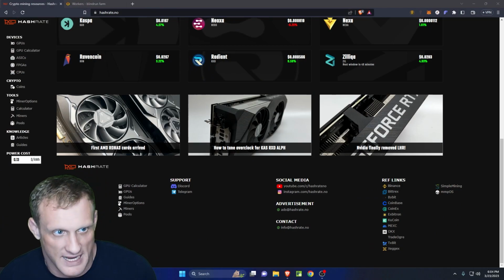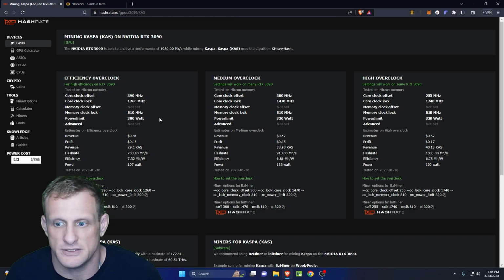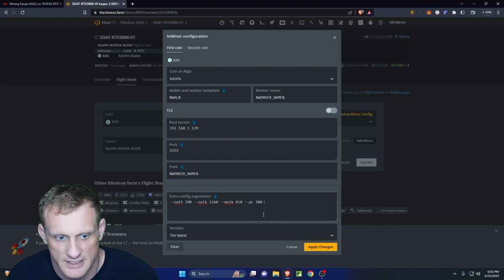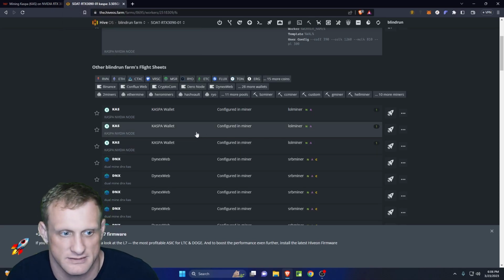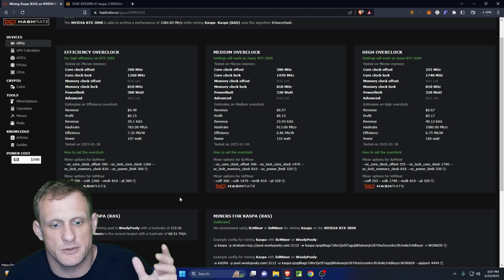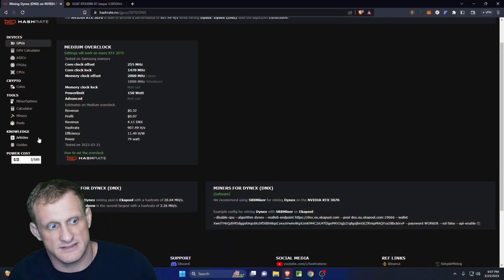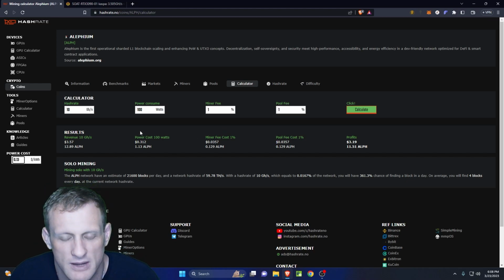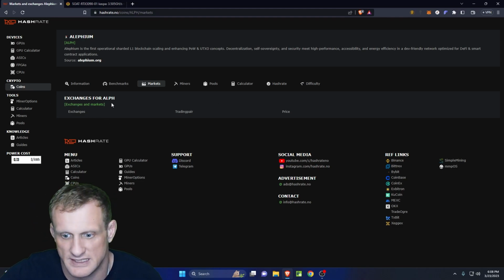Find Any Overclock for Any Card on Any Algo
Ergo Address: 9fCyhudURbDSA2qi9k3sh1LgbHwyFwT6fck7wQW2YYWk9xR1miN
ETH Address: 0x8446b70aA05c811d7bF590e6EDE3d90C00391FcE
ETC Address: 0x8446b70aA05c811d7bF590e6EDE3d90C00391FcE
ZIL Address: zil135ajqdgf9mj6r50e8t28p98xvsss8ay7cppyx5